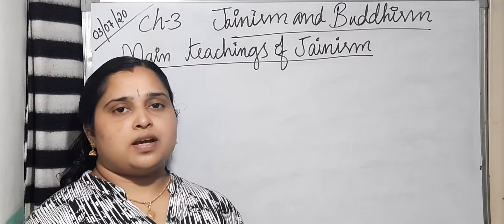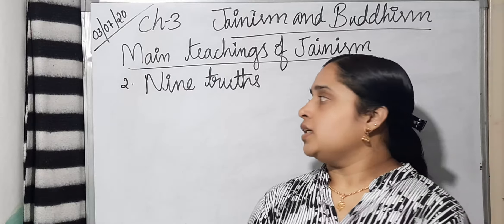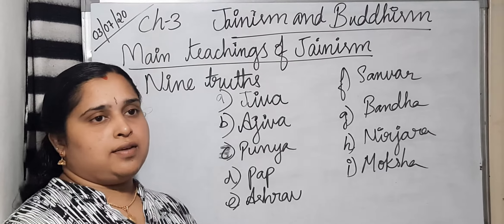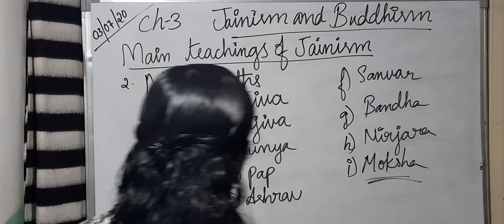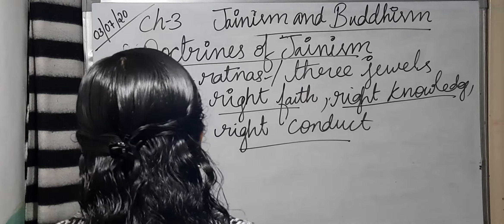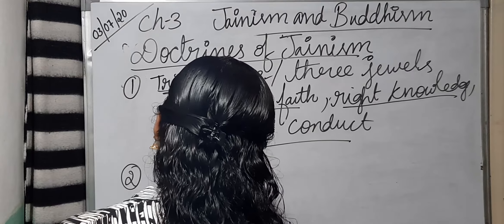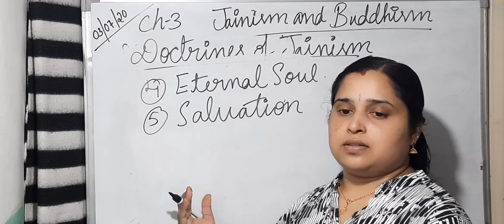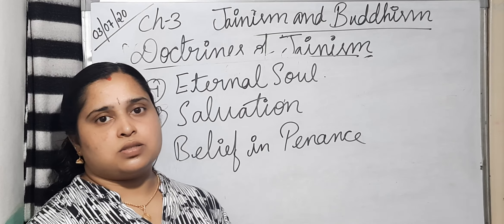History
Chapter 3 Jainism and Buddhism